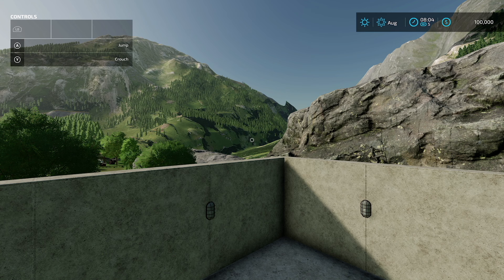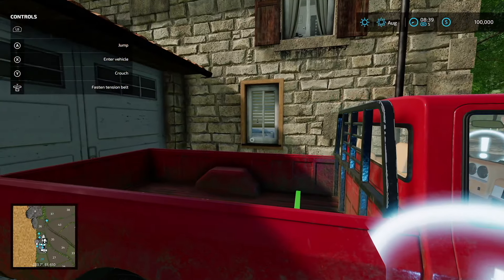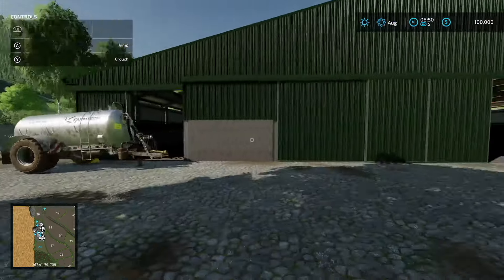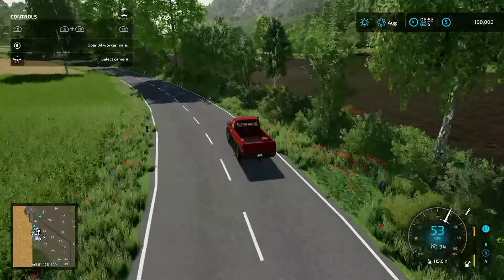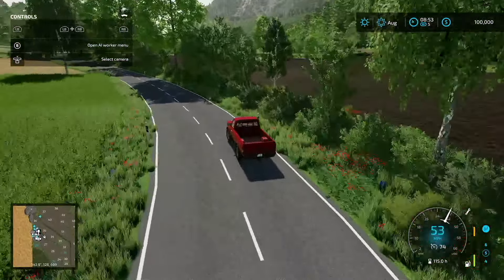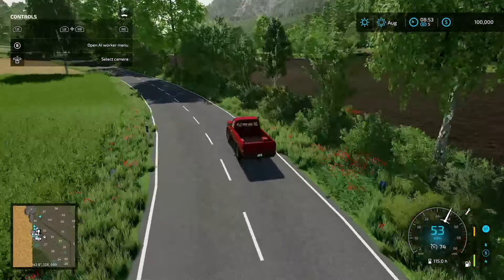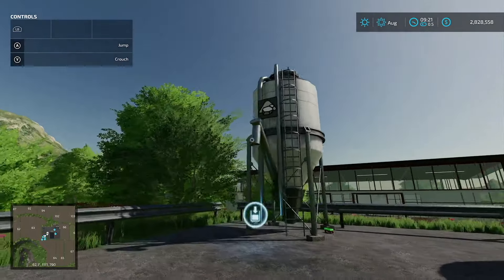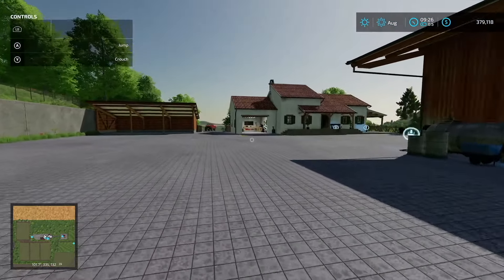Map Tour | The Memory | Farming Simulator 22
This is a map tour of a mod map on Farming Simulator 22 called The Memory. This tour shows all the necessary locations of the map including Sell Points, Animal Pens, and any features specific to the map. A special thanks to the map creator for bringing new content to Farming Simulator 22.